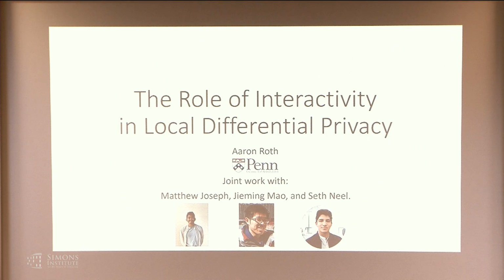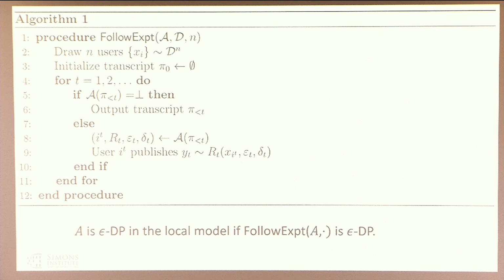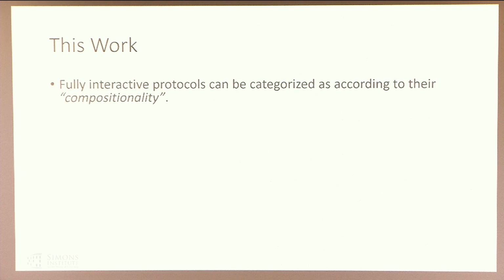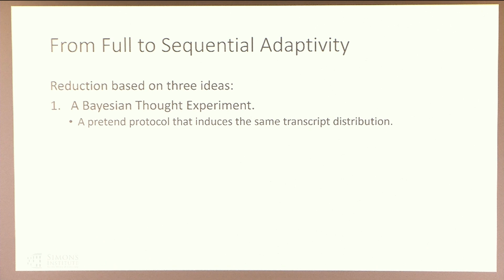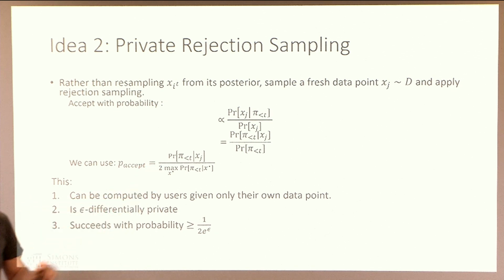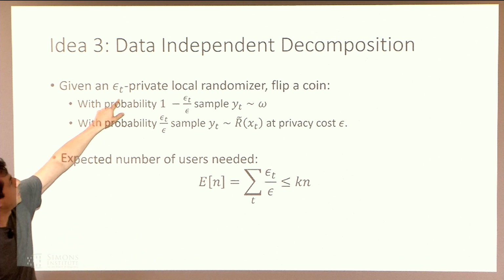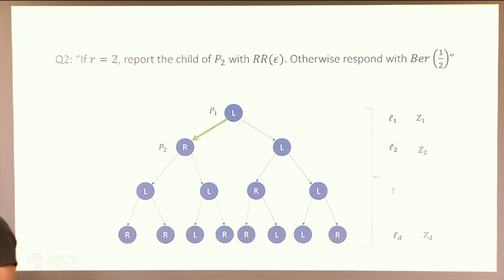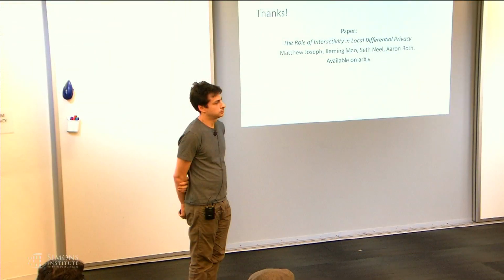On the Power of Interactivity in Local Differential Privacy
Aaron Roth (University of Pennsylania)